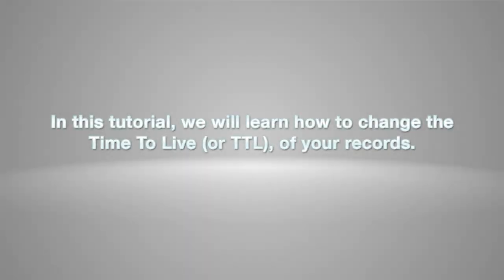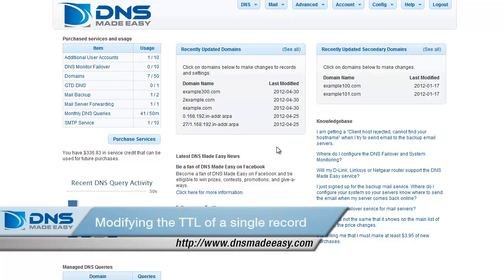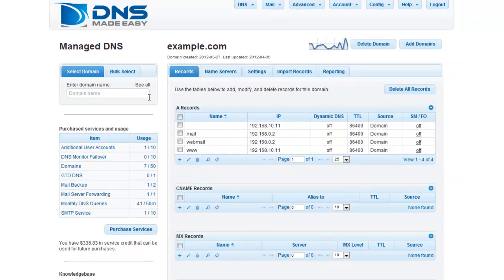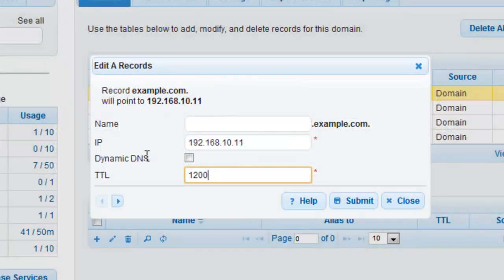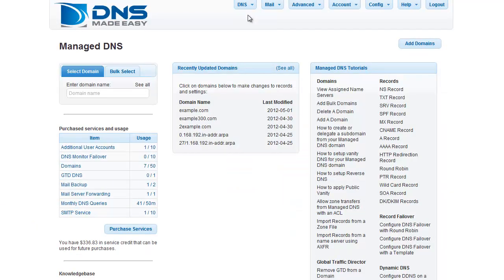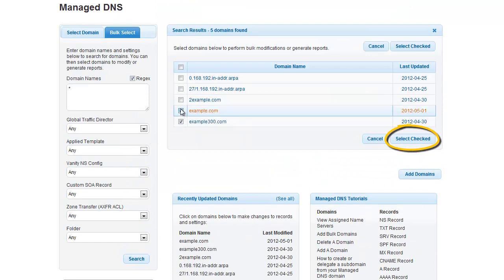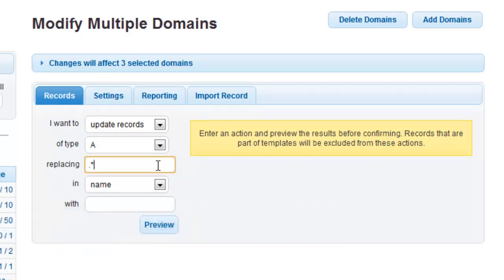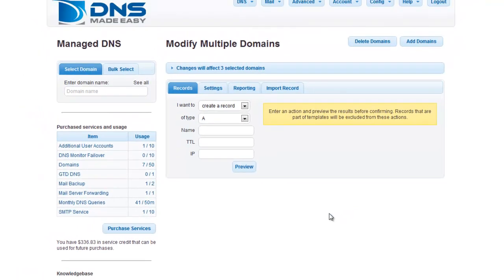Modifying The TTL Of Your Records: DNS Made Easy Tutorials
In this tutorial, you will learn how to modify the Time To Live (TTL), of your DNS records within DNS Made Easy both individually and in bulk.

Try DNS Made Easy free for 30 days with no obligation or billing info required.

Please Note:
Some of the Values used in this tutorial are for demonstration purposes only. They cannot be used in your configuration. If you need help finding what the proper values are for your configuration, please contact your system administrator.